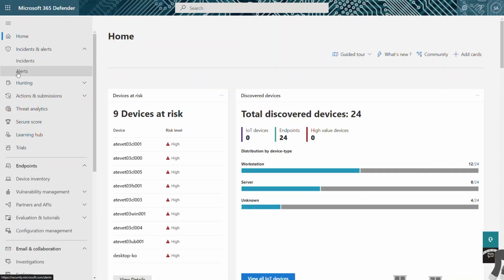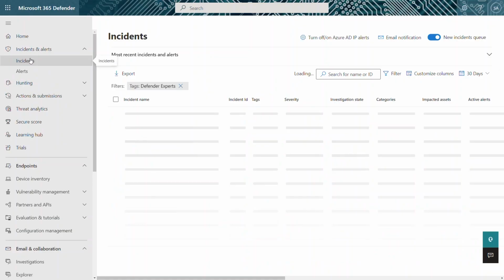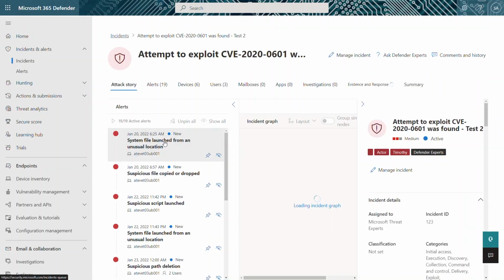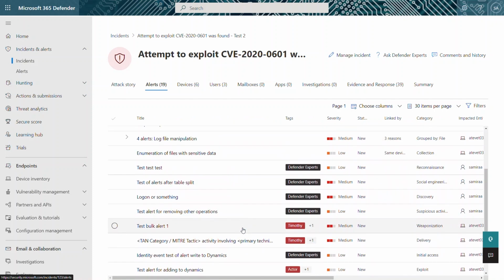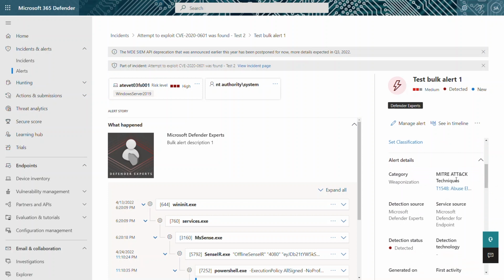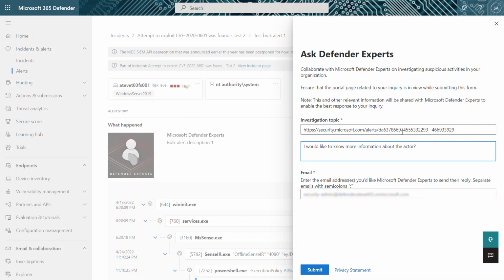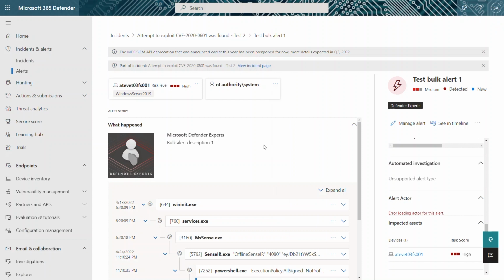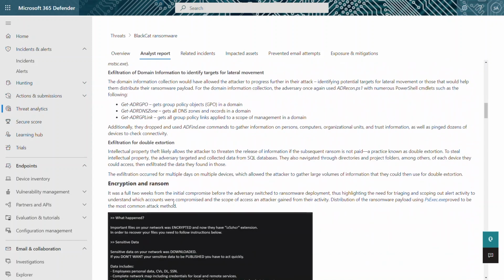Microsoft Threat Experts | Virtual Ninja Training with Heike Ritter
Microsoft Threat Experts provide your security operations center with expert-level monitoring, analysis, and support to identify and respond to critical threats in your unique environment. In this episode, we discuss how this service works and how to get started with Experts on Demand.

Guest: Steve Newby, Microsoft

This training series is based on the Ninja blog and brings you up to speed quickly on Microsoft Defender for Endpoint. In every episode, our experts guide you through the powerful features and functions of Microsoft Defender for Endpoint that help you keep your environment secure. We start with the fundamentals and dive deeper as the show continues.